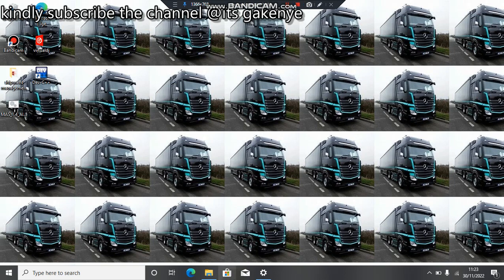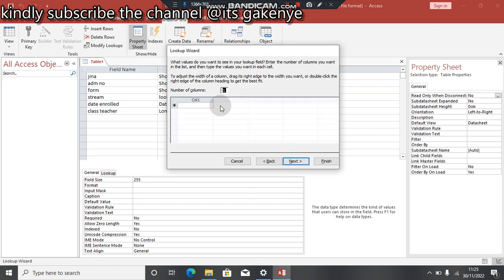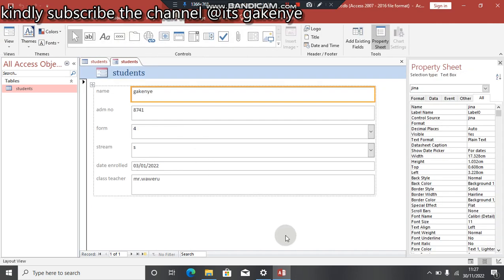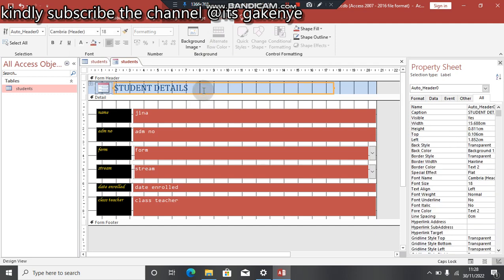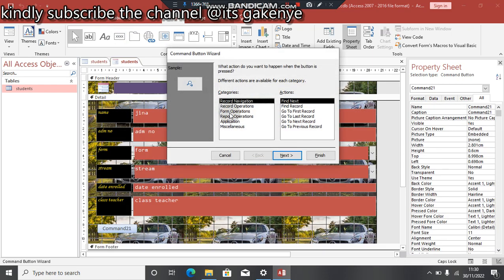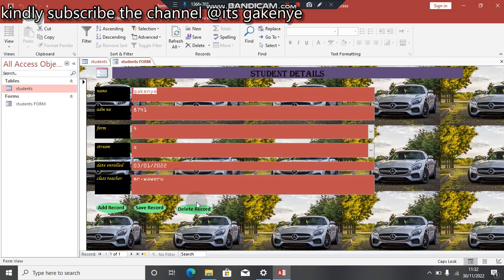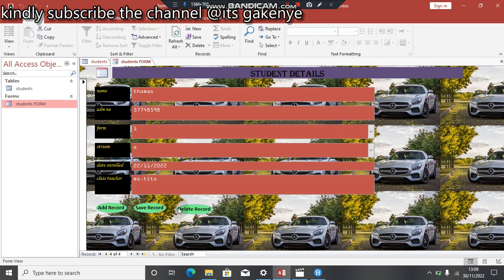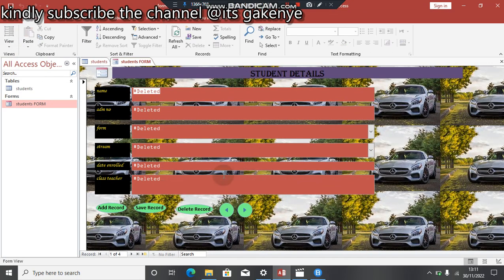how to make a simple form using microsoft access!